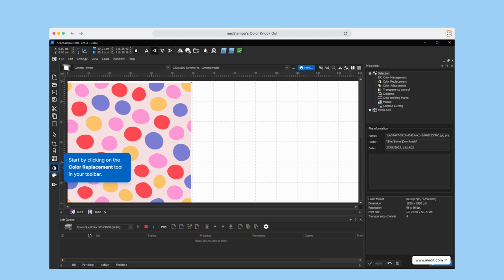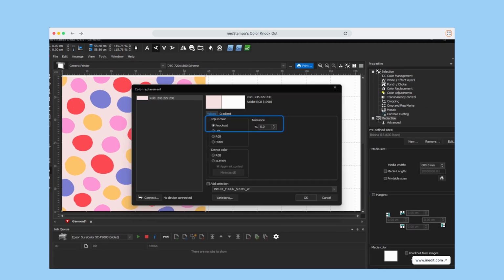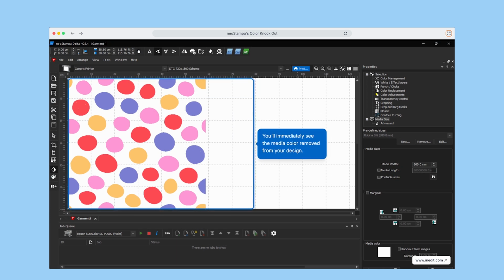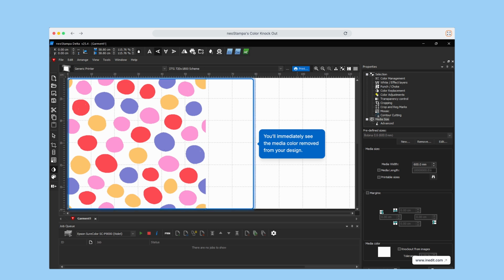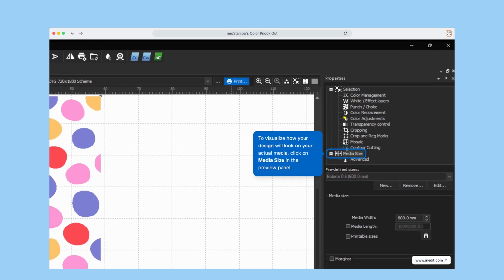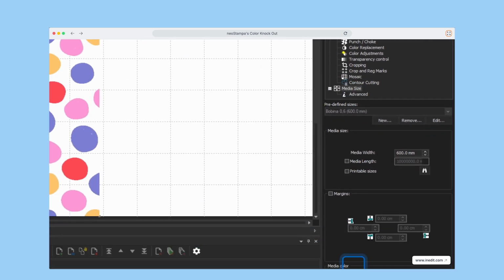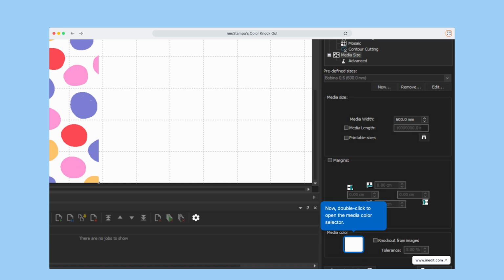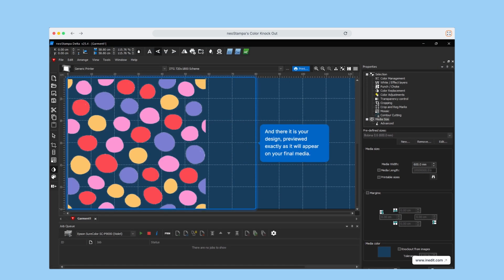neoStampa's Color KnockOut Tool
Say goodbye to unnecessary ink! Discover neoStampa’s ColorKnock Out Tool

In this quick demo, we walk you through how to use the Color KnockOut feature in neoStampa — the powerful RIP software designed for digital textile printing.

The Color Knock Out tool allows you to automatically remove the background color of your fabric from the design. This means:
✔️ Less ink consumption
✔️ Cleaner, sharper prints
✔️ A softer hand feel on the final fabric

Whether you're printing on dark cotton, colored polyester, or any other tinted media, this tool helps you visualize and optimize your print like never before.